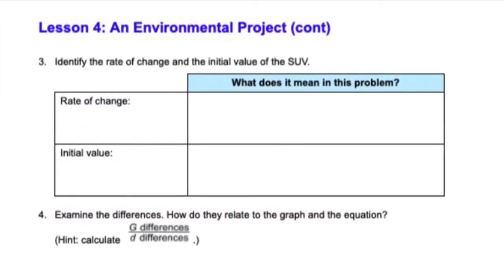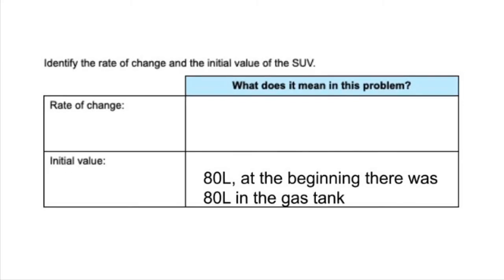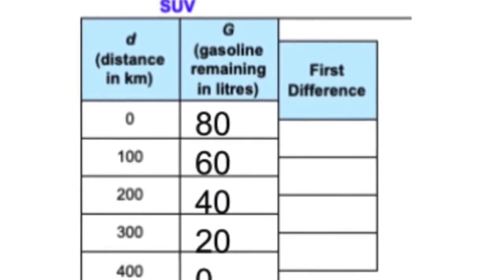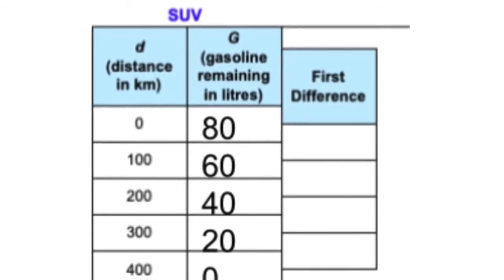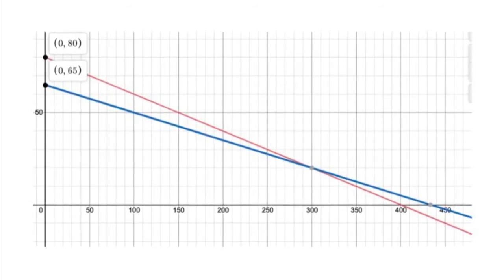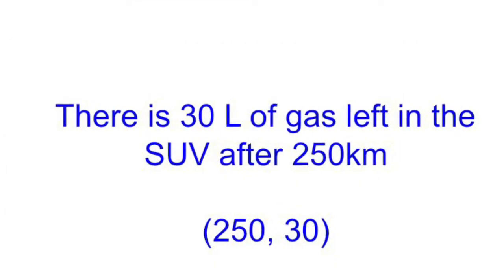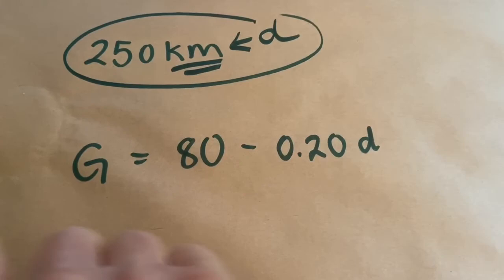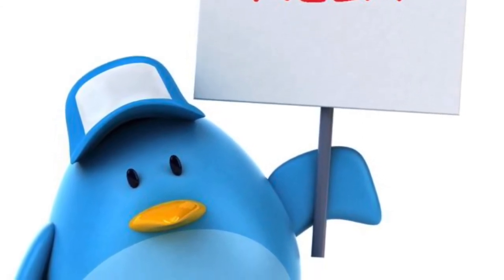MFM1P- Assignment 4 Lesson 4b